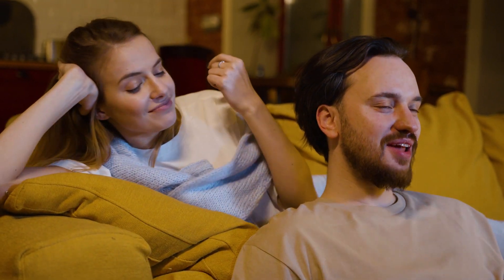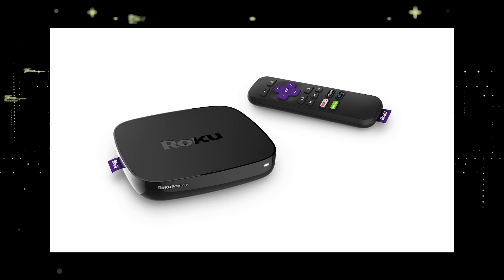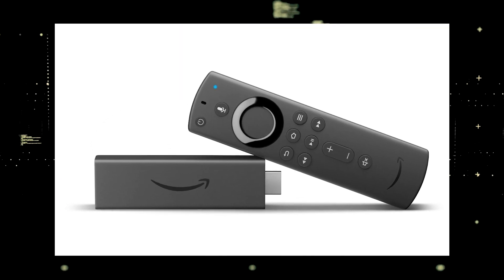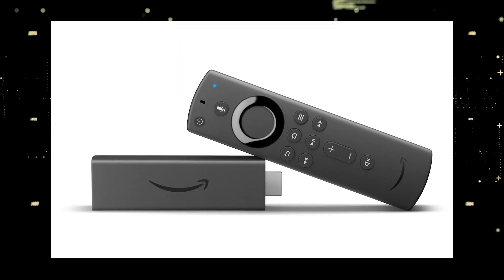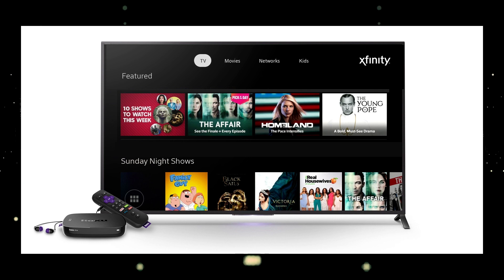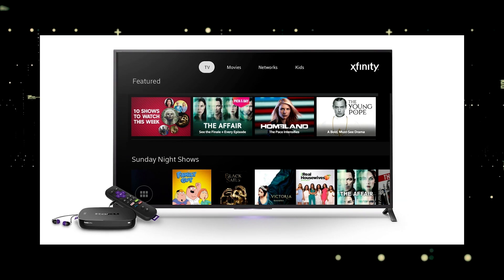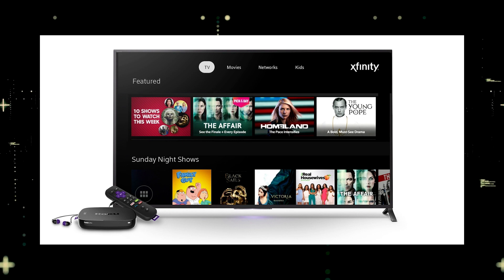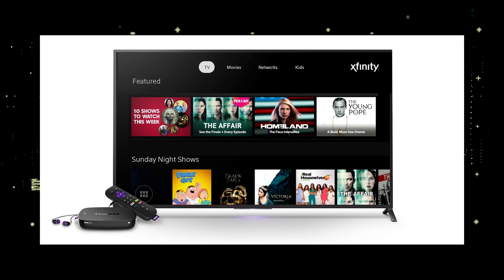How To Get Xfinity Stream App on ANY ONN TV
This video will show you how to get the Xfinity stream app on any ONN TV.

Use one of these to get the Xfinity on your TV:
Get a new Fire TV Stick here: